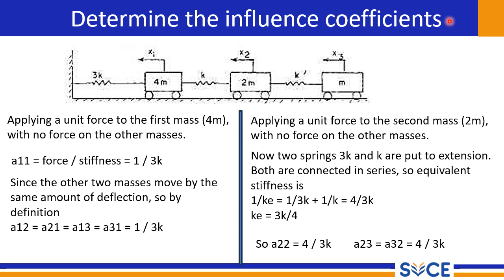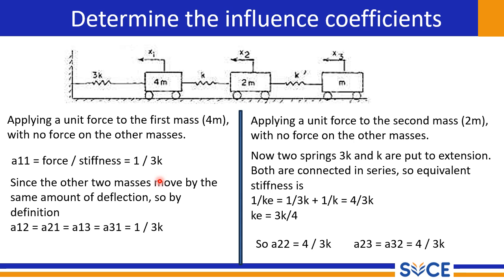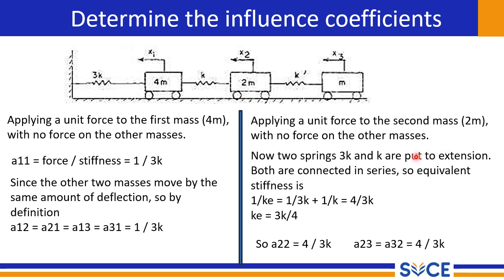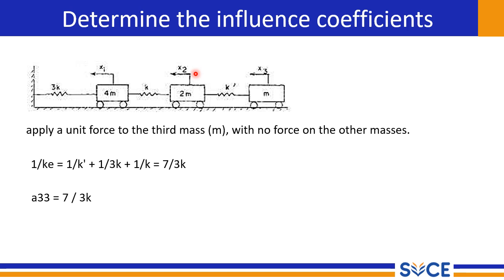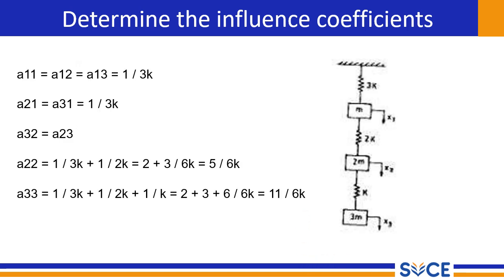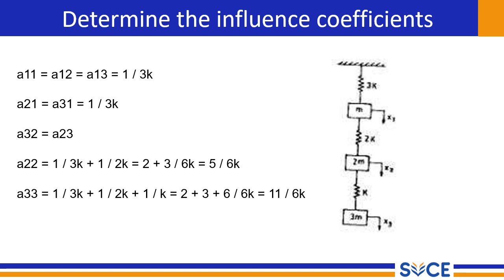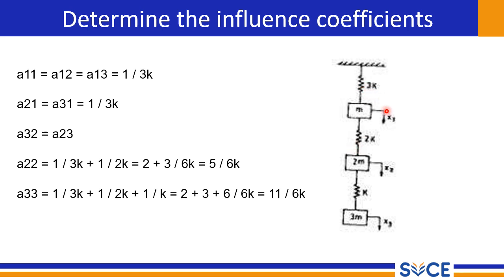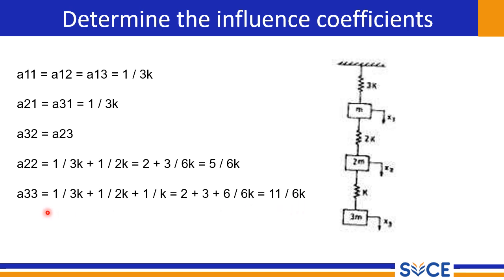ME22088 UNIT 3 4